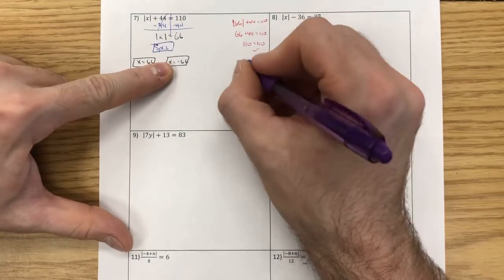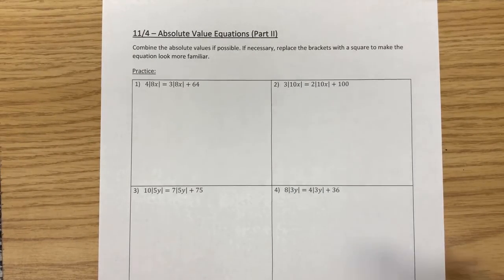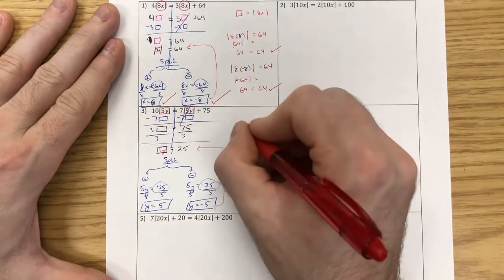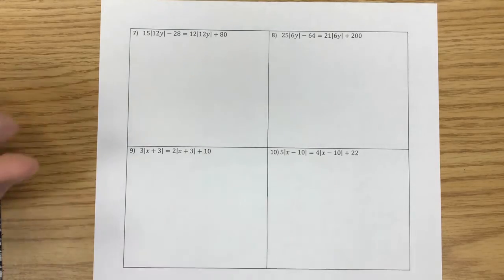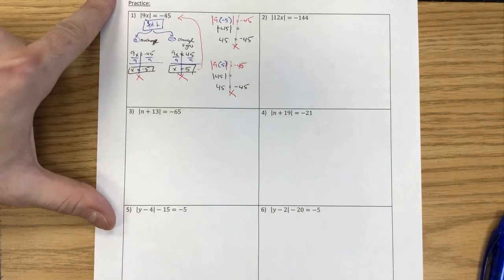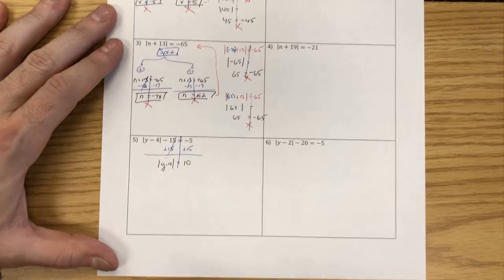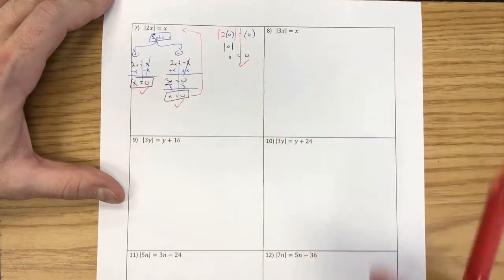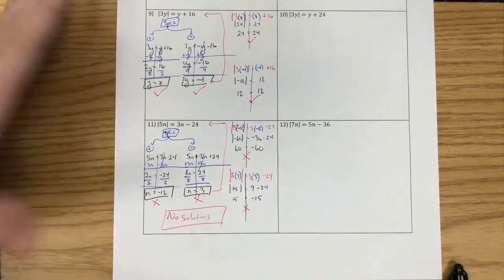Algebra 1A - Week 2 for the Second Quarter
The second week of content for the second quarter of the Algebra 1A course. Topics include:
1) Absolute Value Equations
2) Absolute Value Equations (Part II)
3) Absolute Value Equations (Part III)